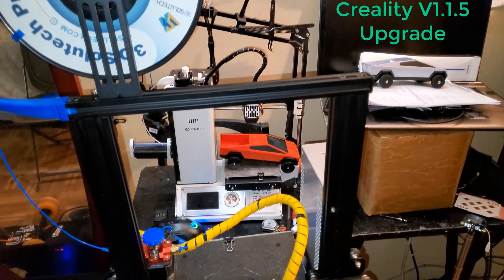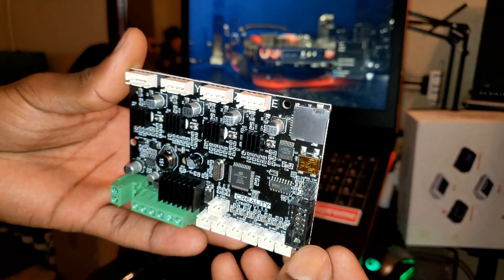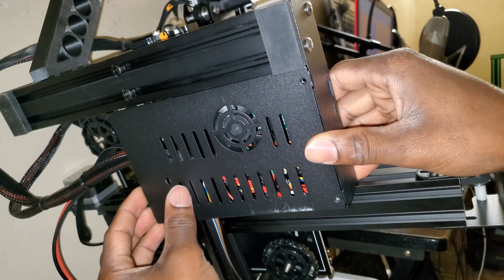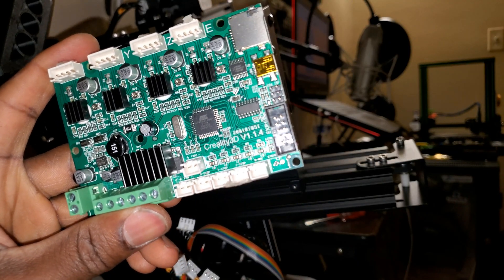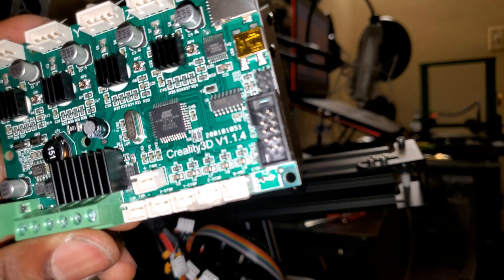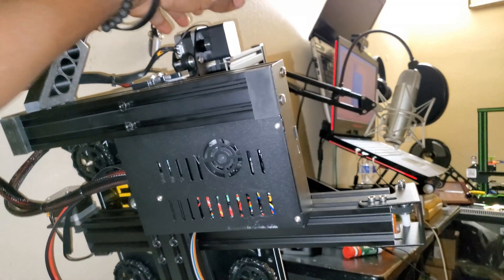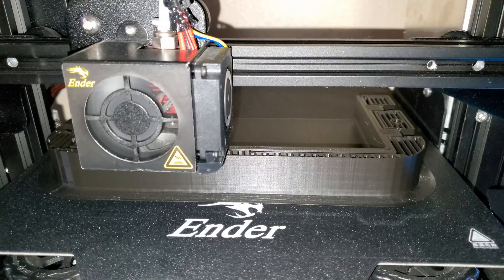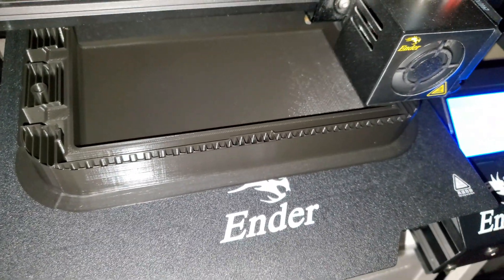Creality Ender 3 Pro Silent Mainboard Upgrade | Mute silent Boad V1.1.5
If you print 3D models overnight, you might be by now tired of the loud noise it makes. This is why I'm upgrading my creality Ender 3 Pro using the Creality 3D mute silent main board.
This upgrade made my printer very quiet.

* Touch Screen (7in)
* SKR mini E3 V2
* BL touch auto bed level

* Creality Ender 3